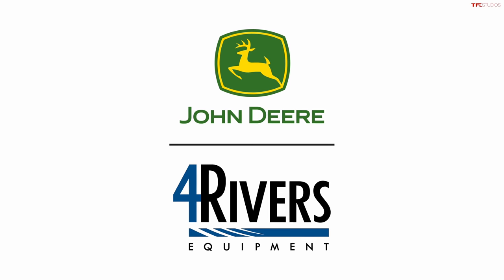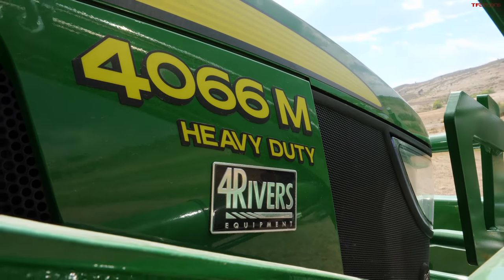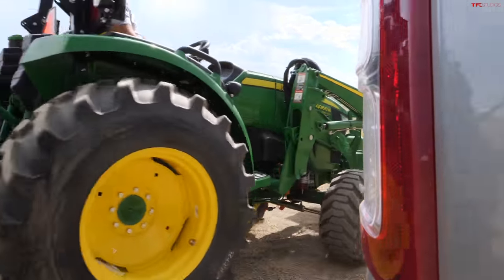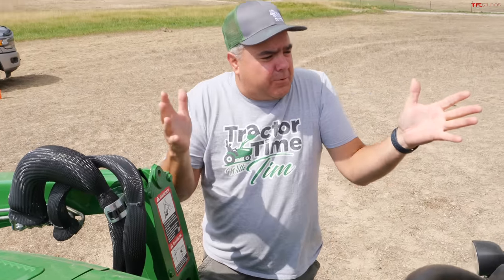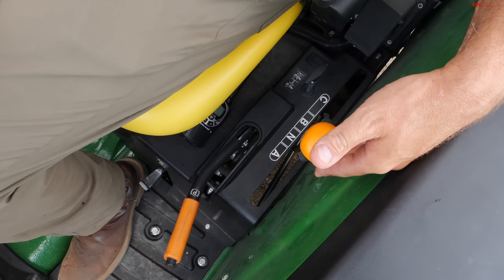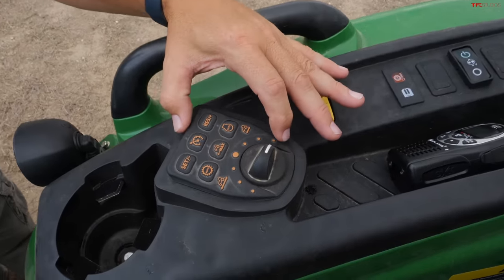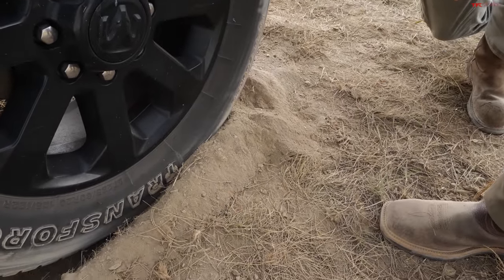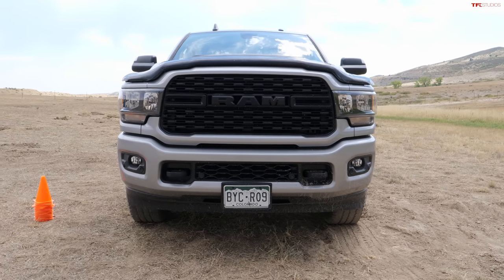The Ram HD Cummins Takes On a Diesel Heavy Duty Tractor in An Ultimate Tug of War!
) Check out our friends at 4 Rivers Equipment for your tractor and construction machinery needs! The Ram HD Cummins Takes On a Diesel Heavy Duty Tractor in An Ultimate Tug of War!